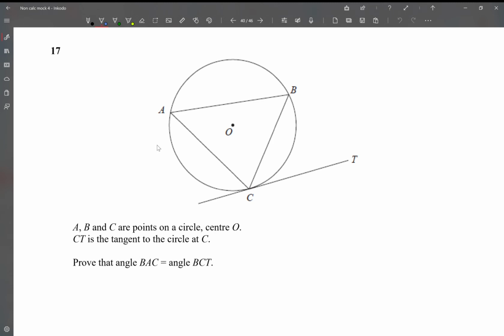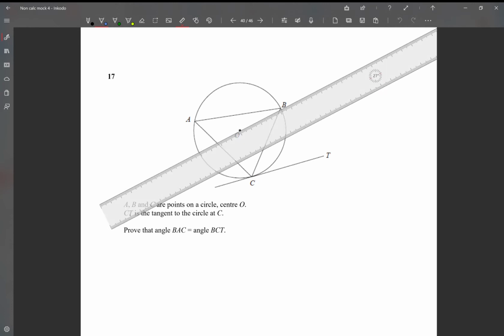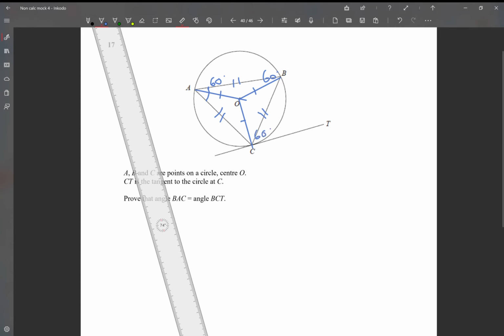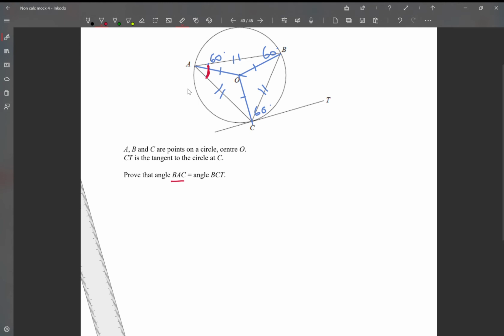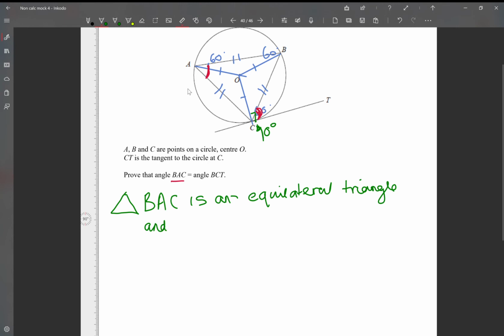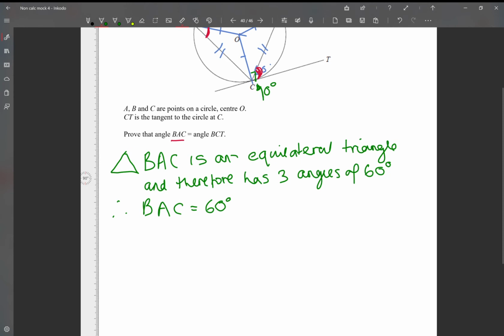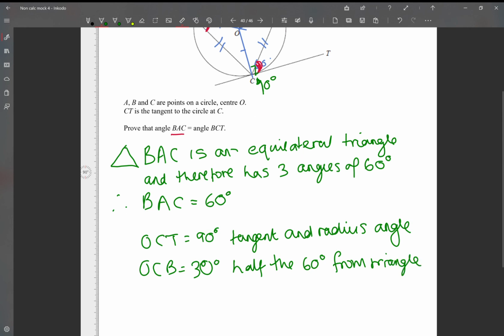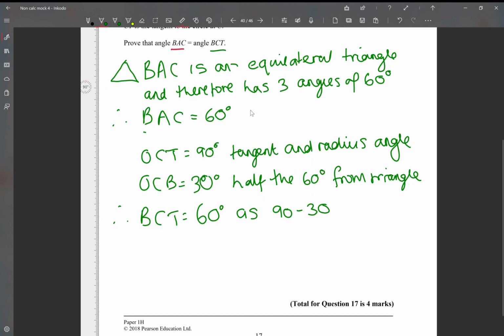How to solve Circle theorem GCSE maths exam questions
Exam question on circle theorem